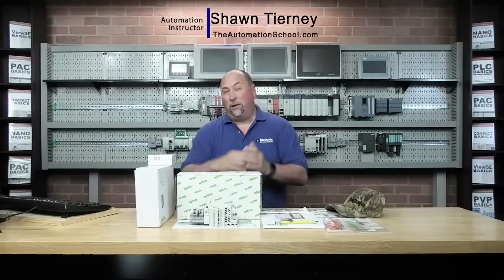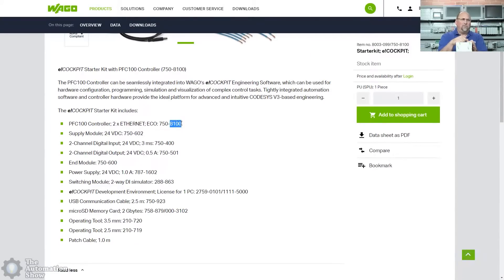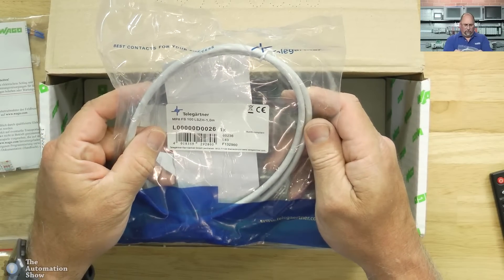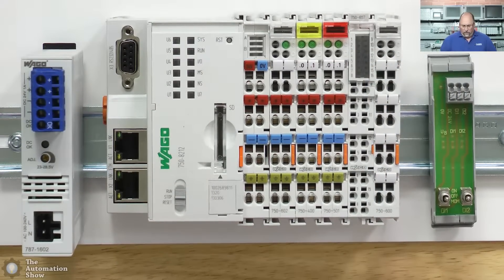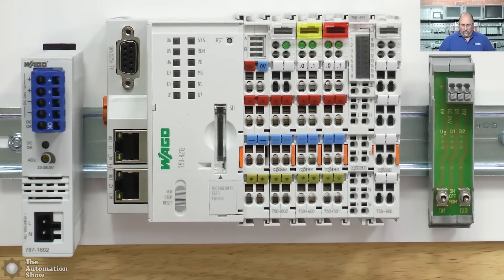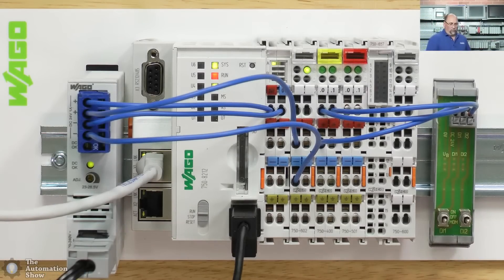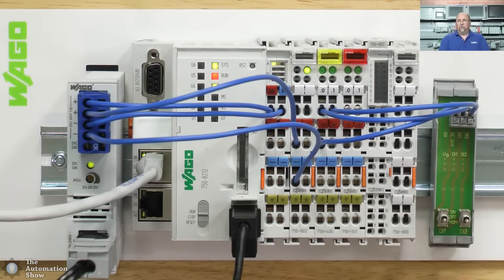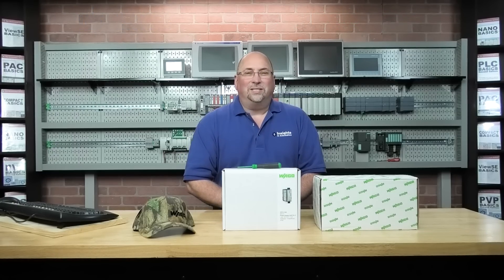WAGO PLC Starter Kit Unboxing and Setup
Shawn unboxes and sets up a WAGO PLC Starter Kit in episode 44 of The Automation Show.